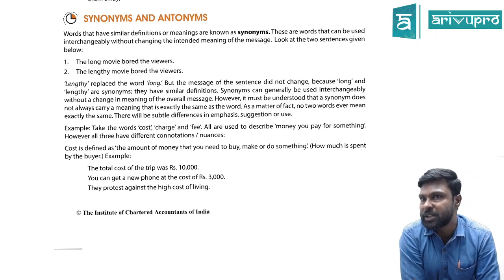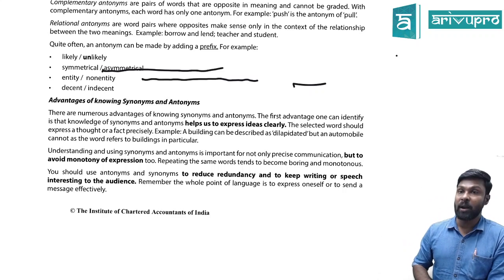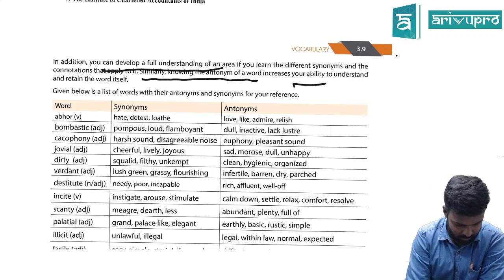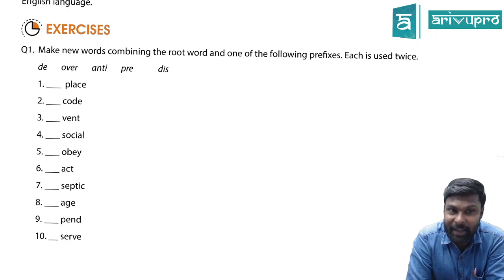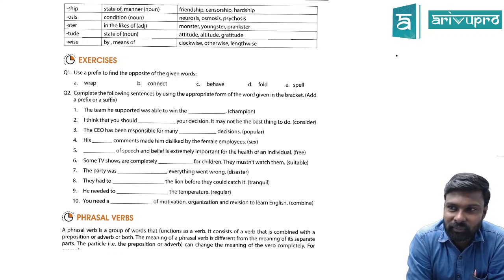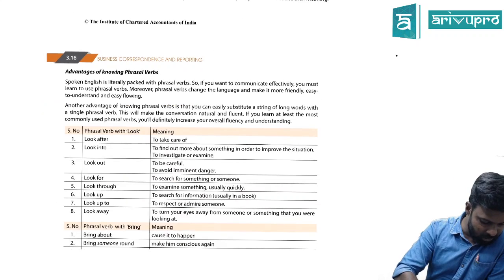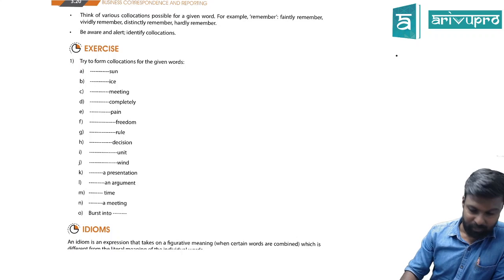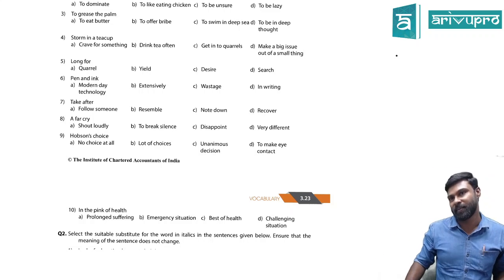CA Foundation Business Correspondence and Reporting | "Vocabulary" | Part 2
This video is for CA Foundation on Communication explains
1. Learn the meaning of new vocabulary words.
2. Use the new words learnt while speaking and writing.
3. Understand words in a variety of contexts from a variety of roots (Greek, Latin, etc).
4. Determine word meaning by analyzing the textual content.
5. Use their knowledge of a word’s roots to determine its meaning

Other Information:
Course: CA Foundation
Subject: Paper-2: Sec-B: Business Correspondence and Reporting
Chapter 3: Vocabulary"
Topic: Vocabulary of BCR
Attempt: May 2020 Nov 2020 Exam

Business_Correspondence_and_ Reporting_CA Foundation_for_May_2020/Nov_2020